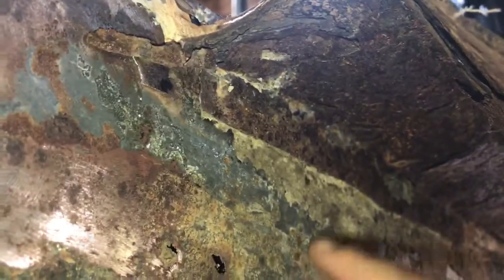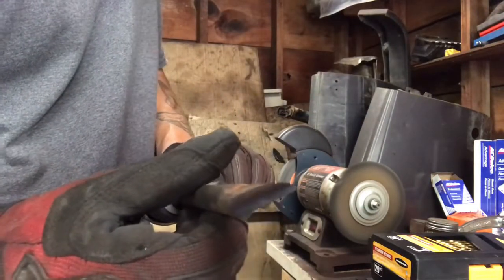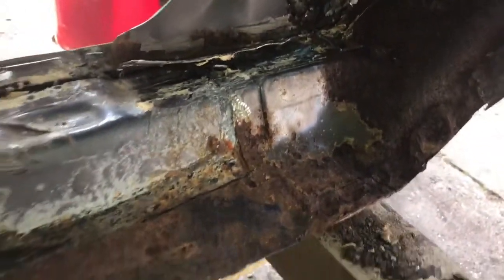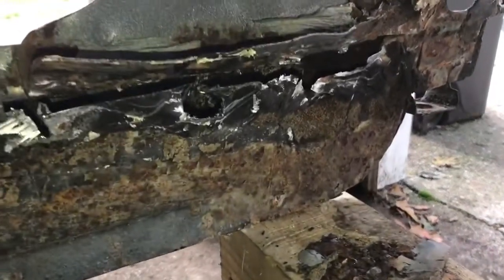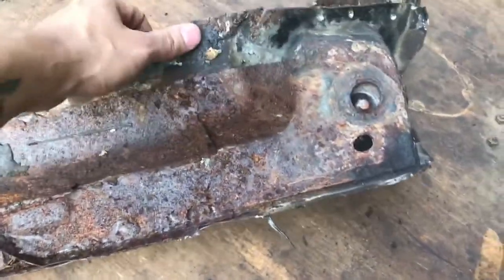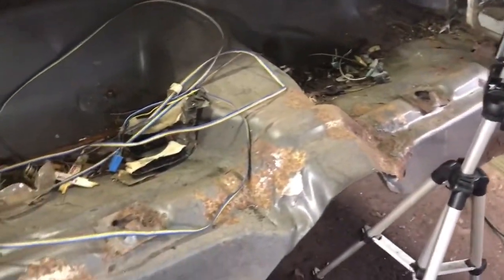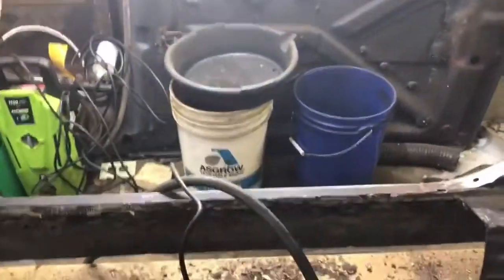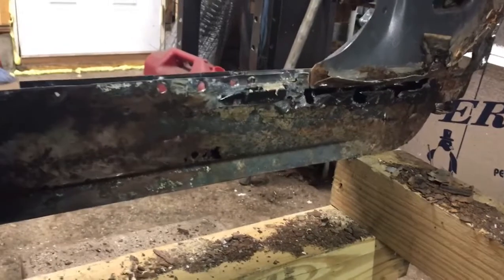Upper Floor Pan And Body Mounts Cut Out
Showing the process how I cut out the upper sides of the floor pan cleanly.